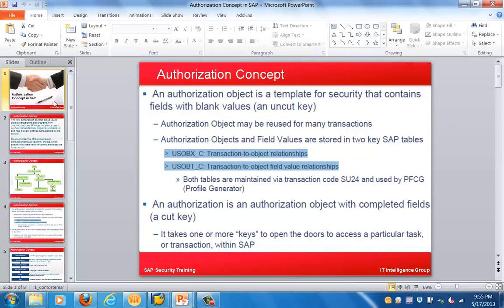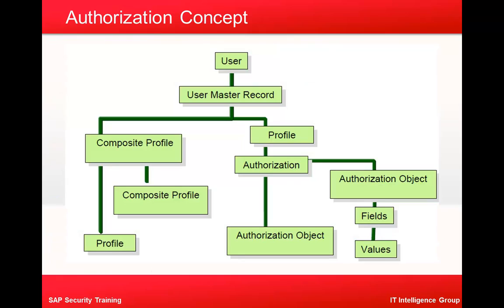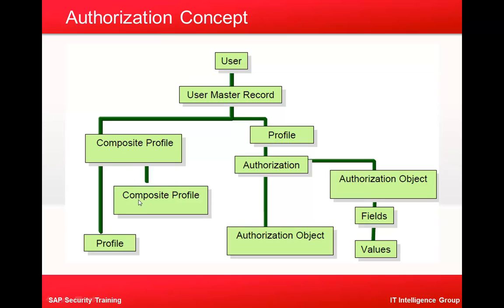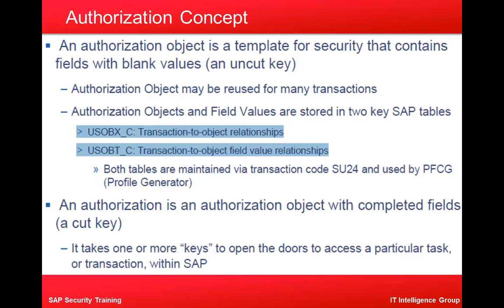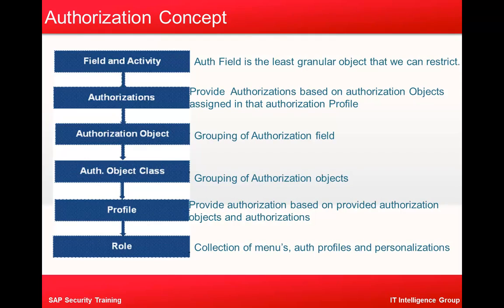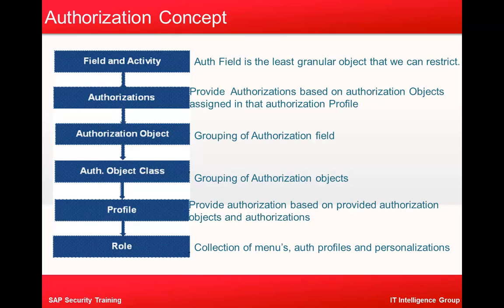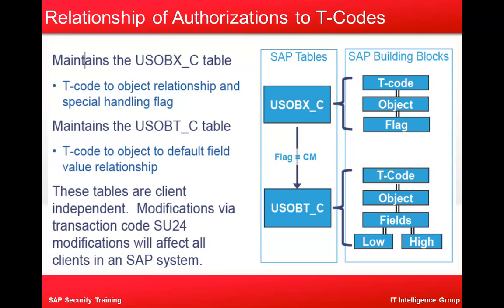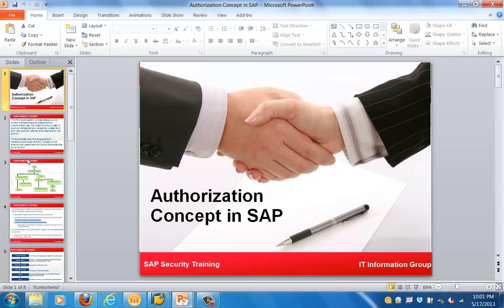04 Select SAP Authorization Concept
SAP Authorization Concept